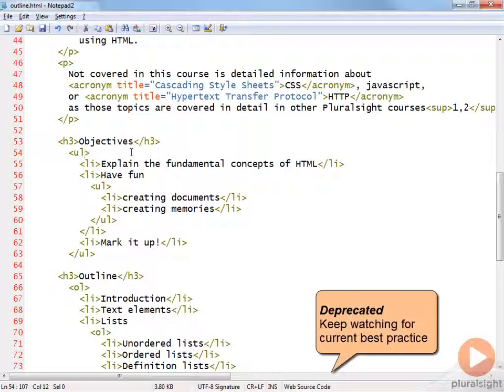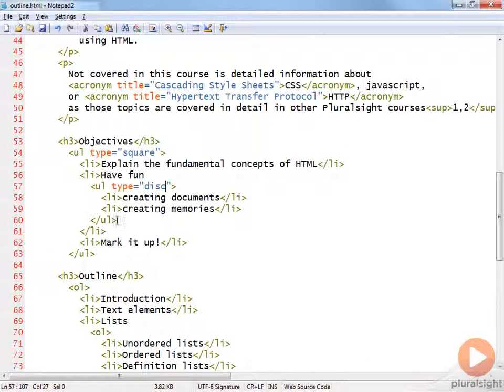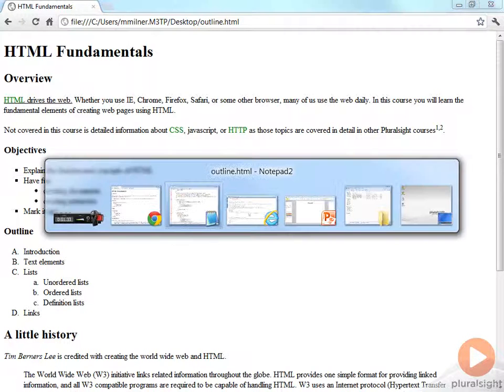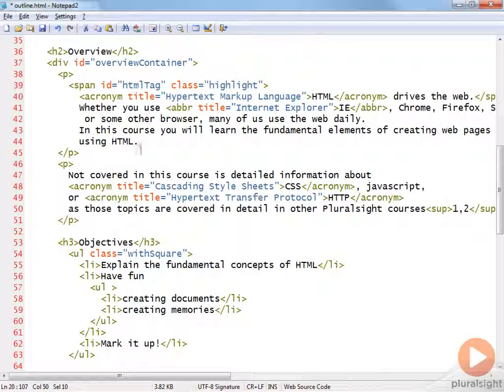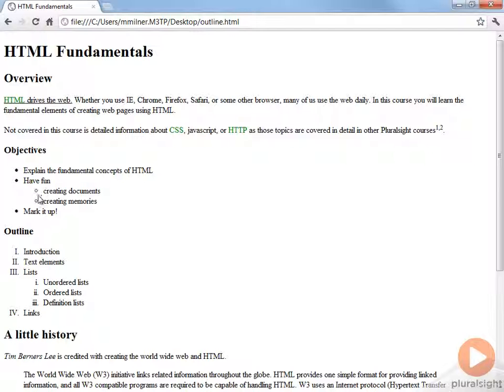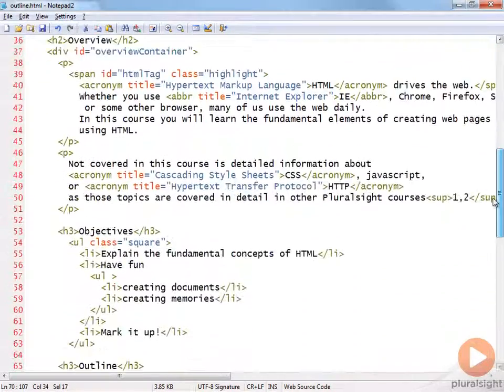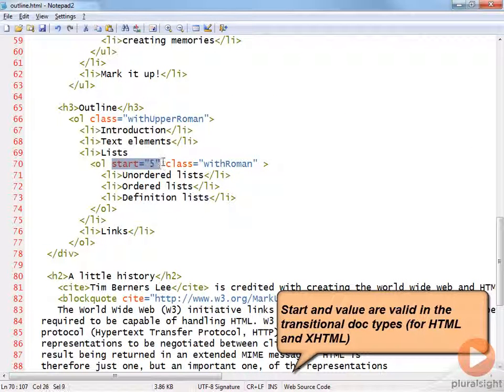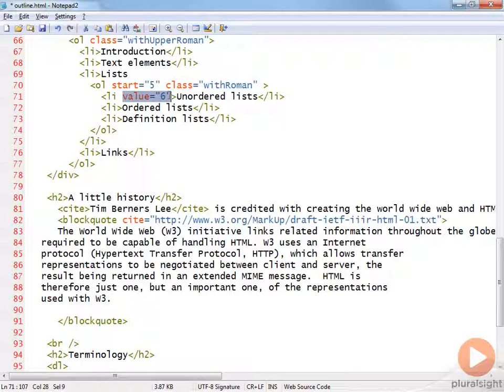HTML Fundamentals 22